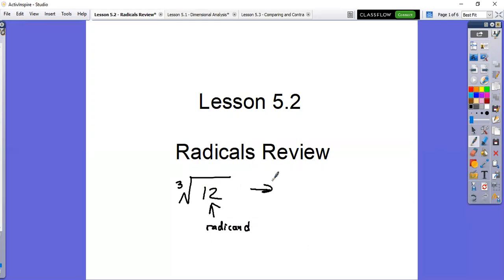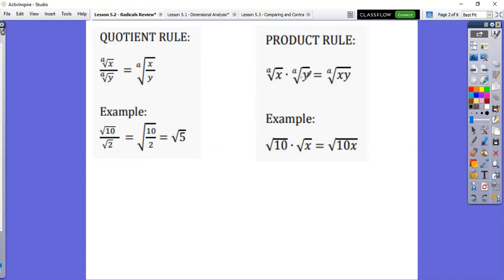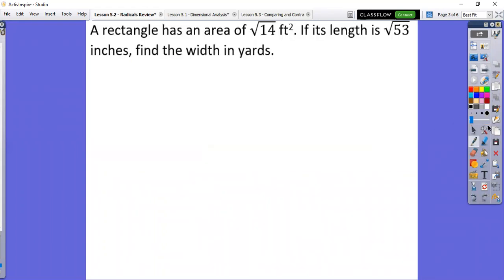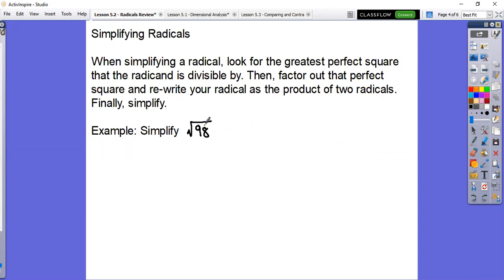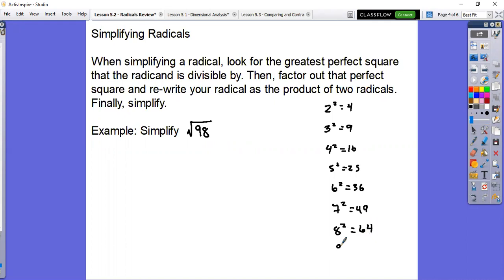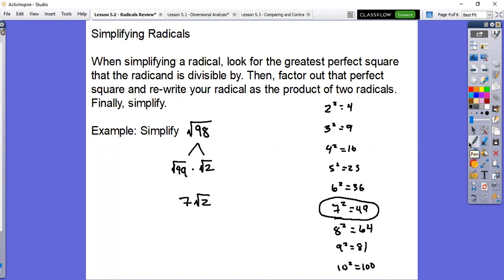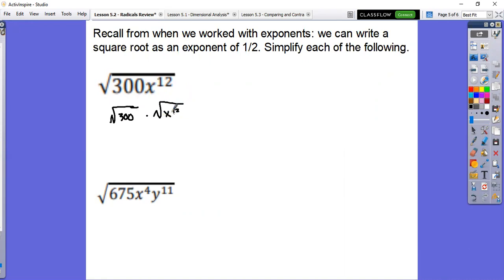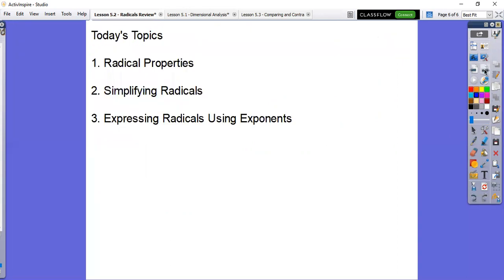Lesson 5.2 - Radicals Review